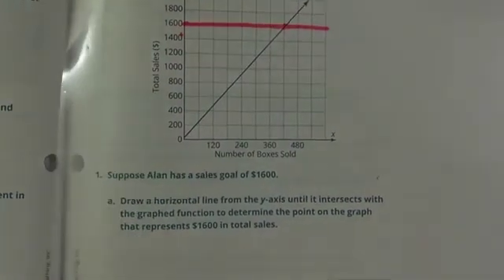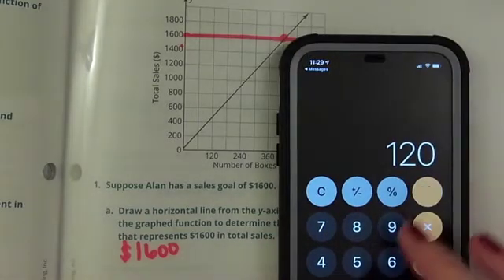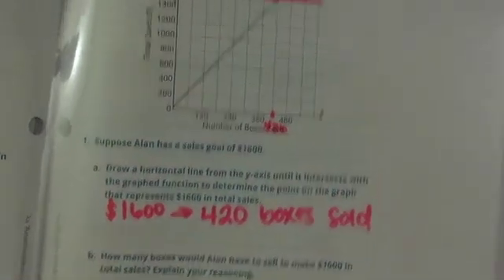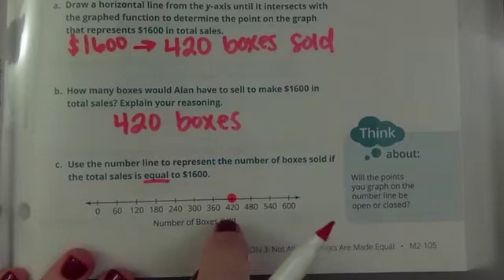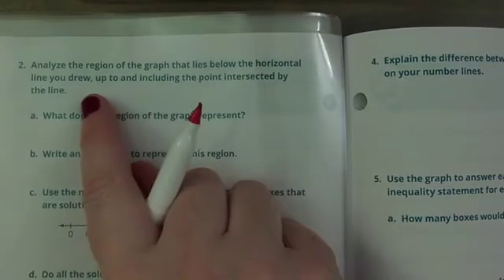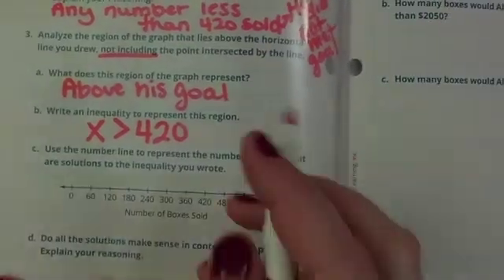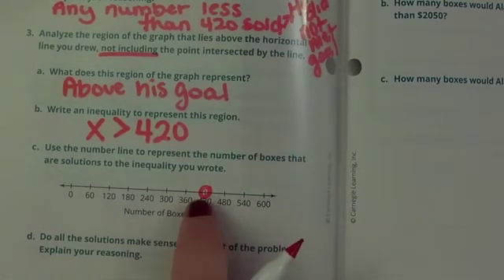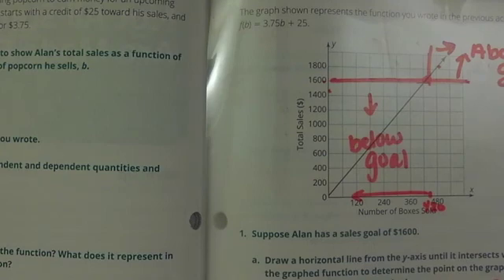M2 T2 L3 Activity 3 1 Modeling Linear Inequalities